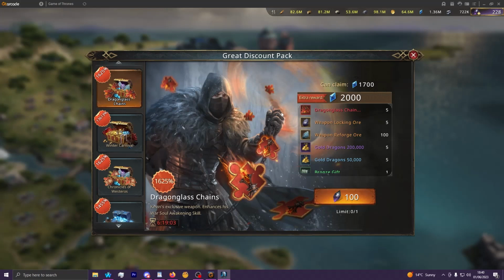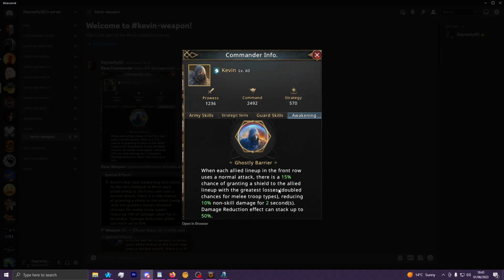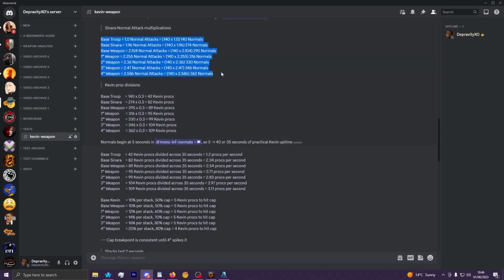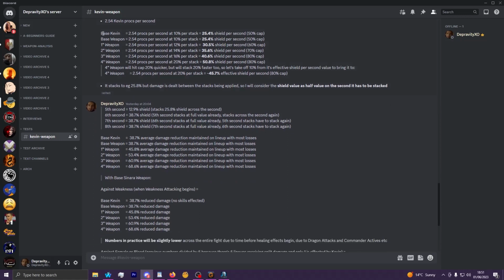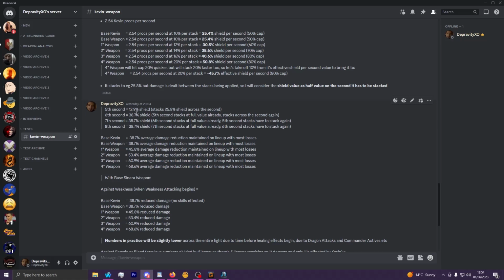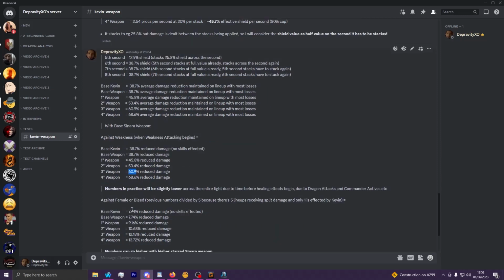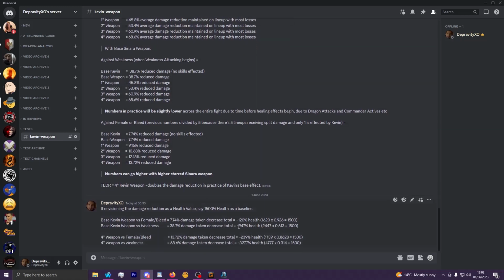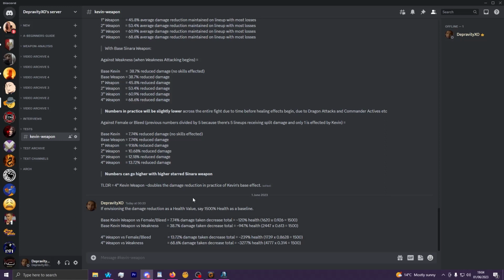What Kevin Weapon ACTUALLY Gives You - GoTWiC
Kevin's effect is a difficult concept to visualise what it's bringing you in a fight, with him causing a variable damage reduction shield on 1 out of 5 lineups and not providing you with much damage output himself - here is exactly how much on average those shield effects will give you as far as damage reduction goes, and through that how you could envision his effect in the form of a Health value.

00:00 - Intro
00:57 - Store Details
01:42 - Awakening Ability Changes Per Level
03:48 - Kevin Effect Key Points
06:37 - Mathing Out Kevin's Effect In Practice
09:55 - Average Damage Reduction(s) Applied
11:31 - Visualising As Health Value(s)
14:17 - Conclusions